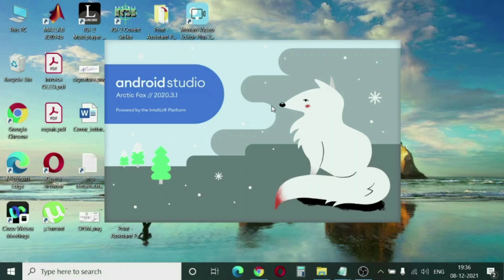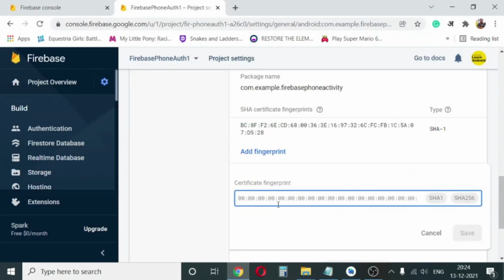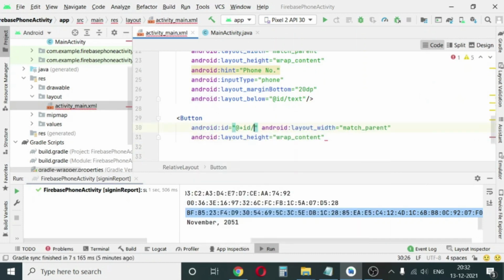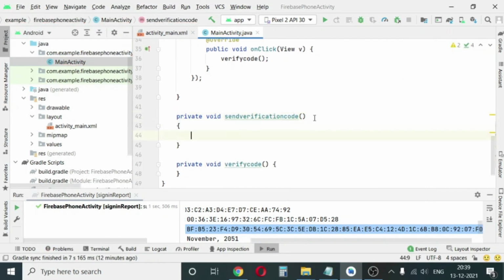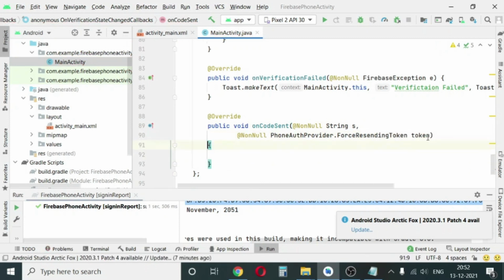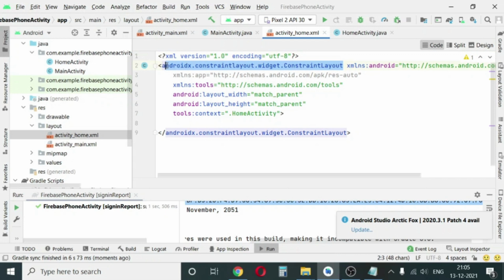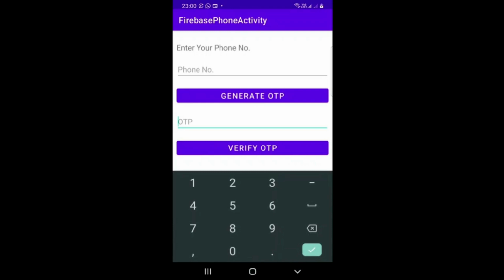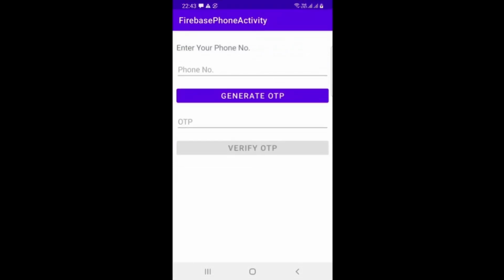Phone Authentication Firebase Android Studio | Build Login App with Phone No.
In this tutorial, I will demonstrate how to build an Android App based on Phone Authentication with Firebase in Android Studio.
Firebase Android Tutorials | Phone Authentication | OTP Verification

The link to the source code is provided below  👇⚡👇⚡👇⚡👇⚡